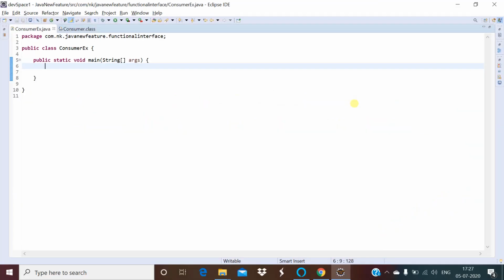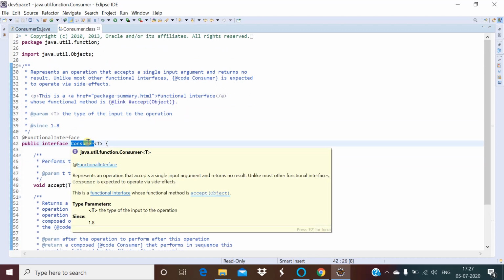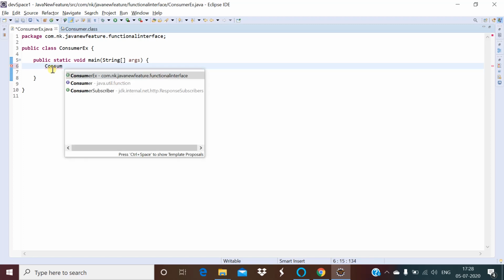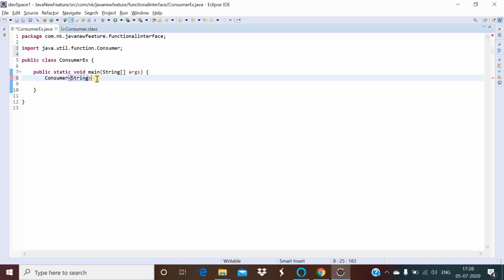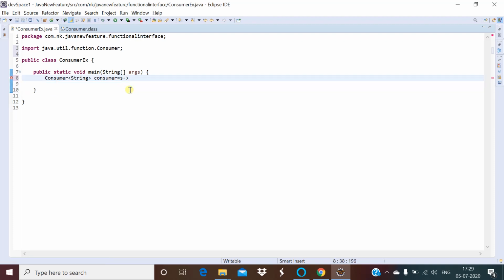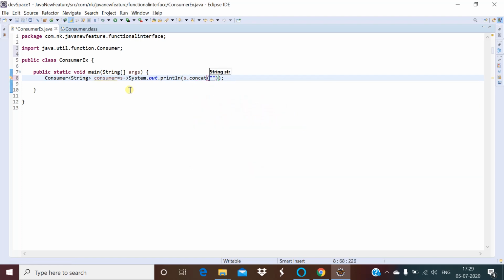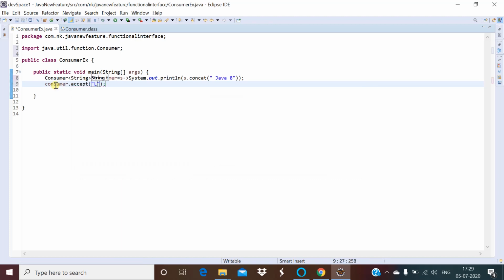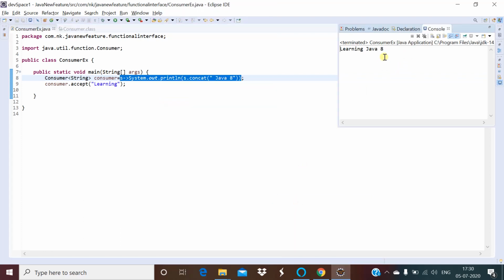Java 8 Predefined Functional Interface-3: Consumer-How to use Consumer